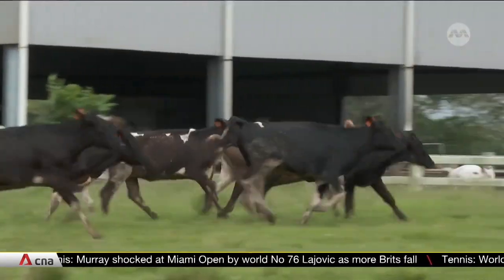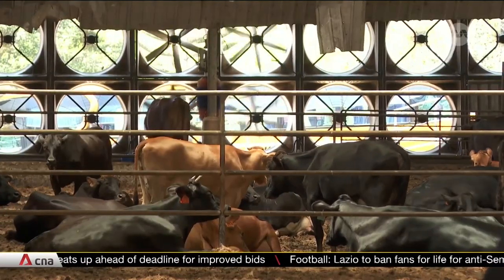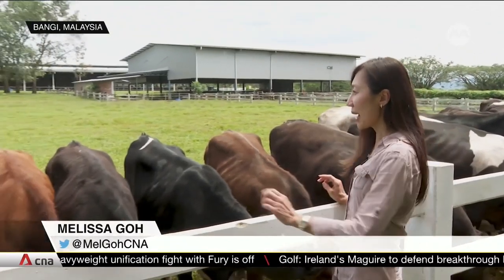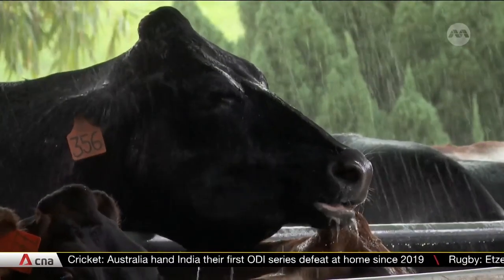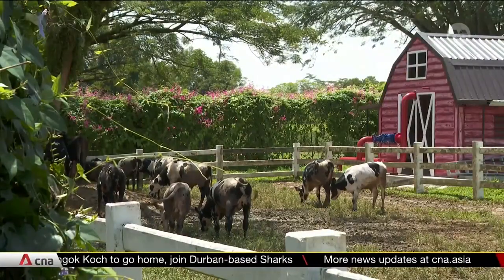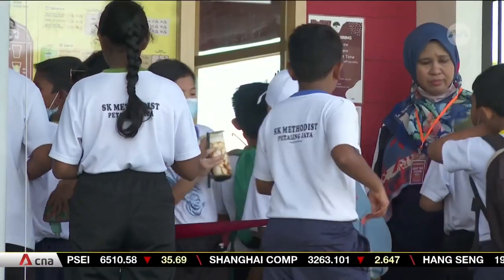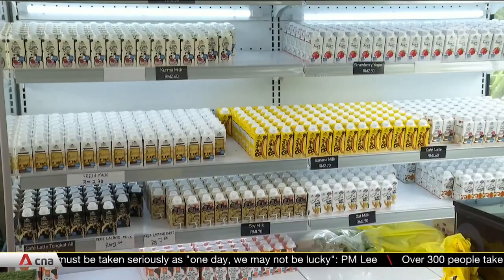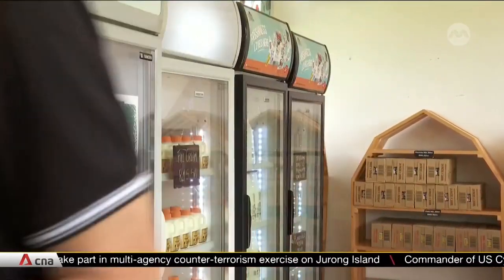Malaysia aims for milk self-sufficiency by 2025, but more needs to be done to help farmers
Malaysia, which aims to become fully self-sufficient in milk by 2025, is looking to do more to improve cattle yield and help small farmers jump on the milk bandwagon. CNA’s Melissa Goh reports.